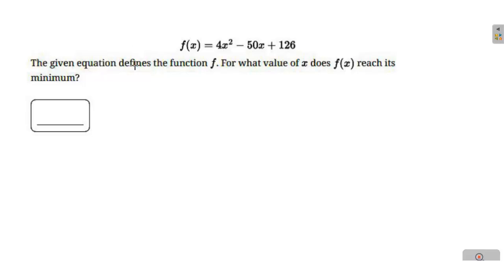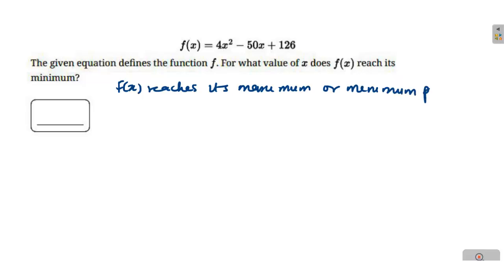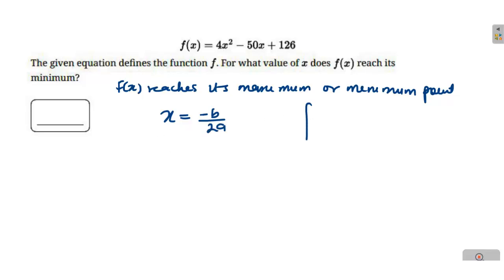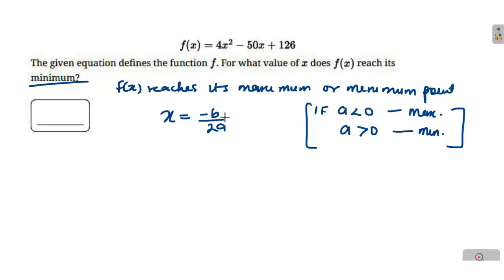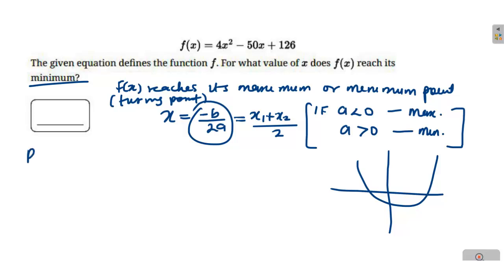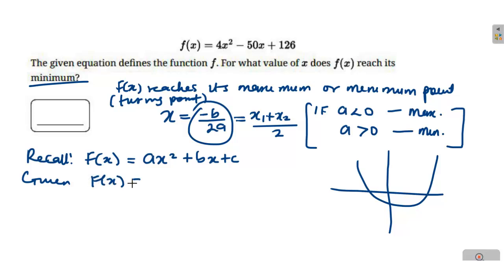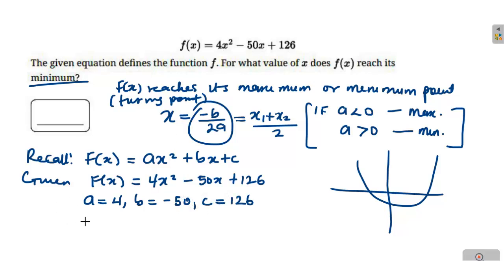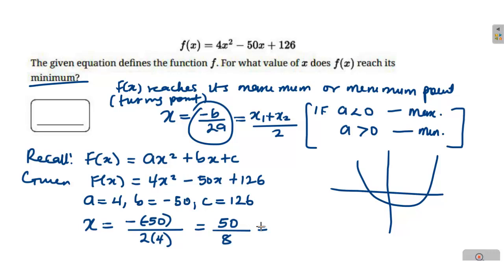Dtermination of Value of X at Turning Point Maximum or Minimum Point